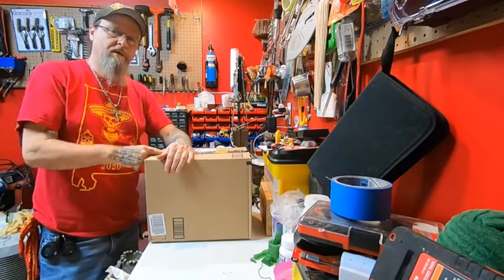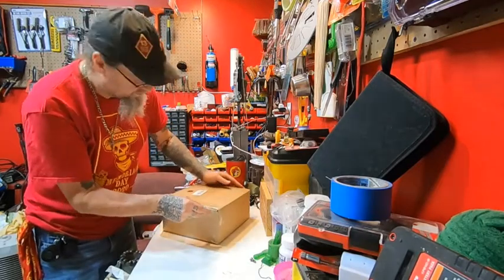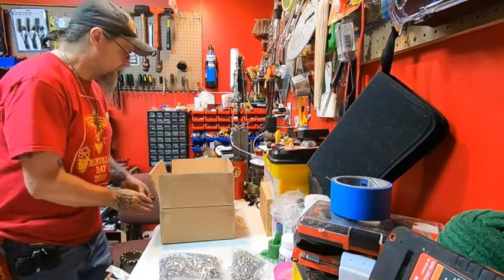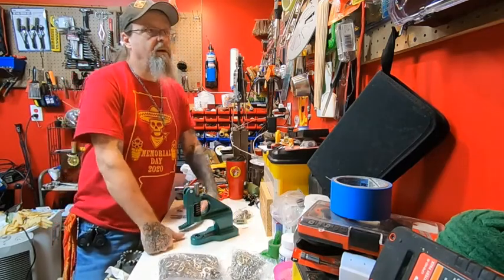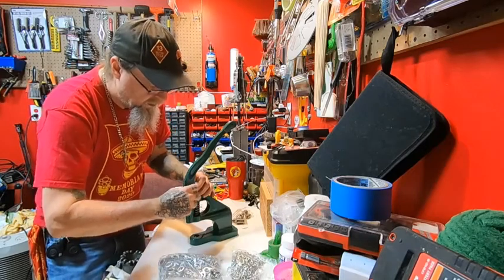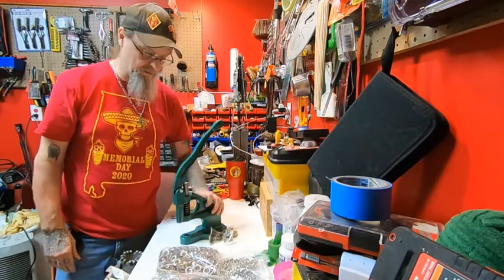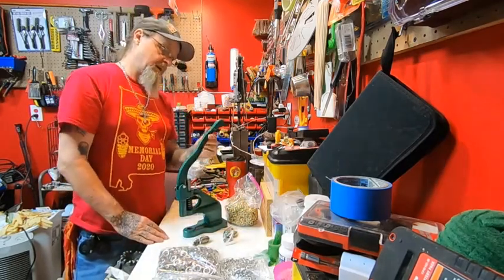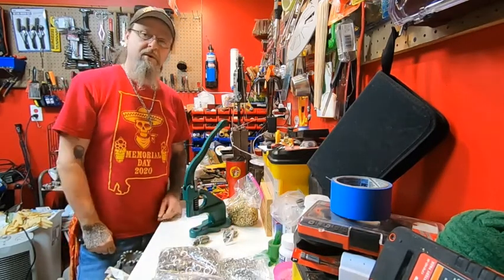Unboxing grommet setter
In this video I unbox a long overdue grommet setter...

Need a decent grommet setter that won't break the bank?